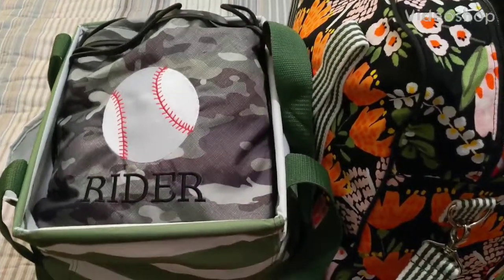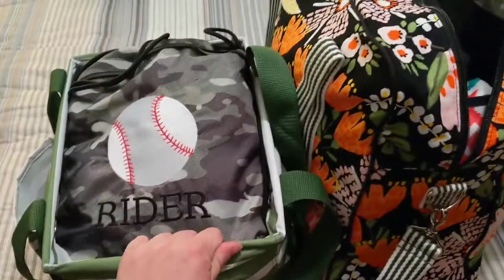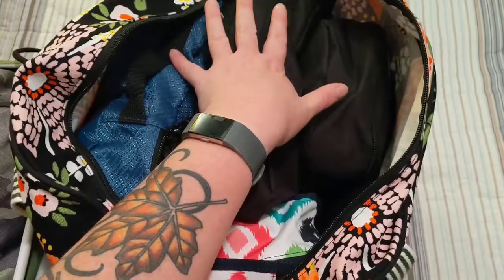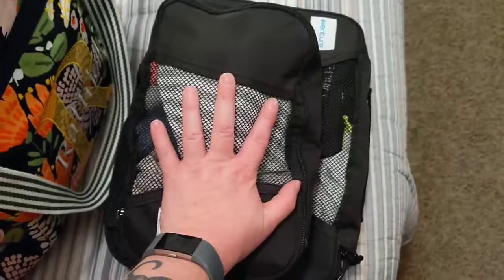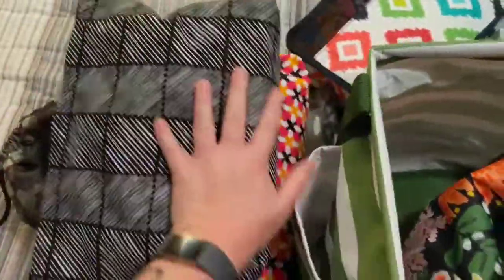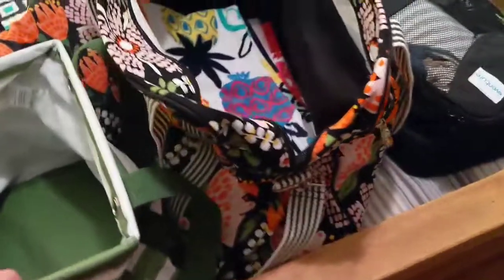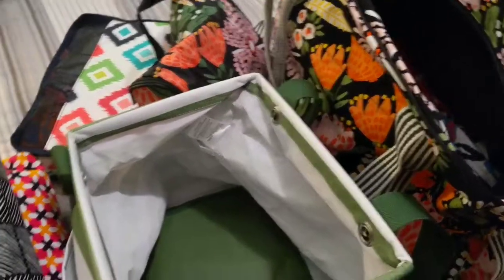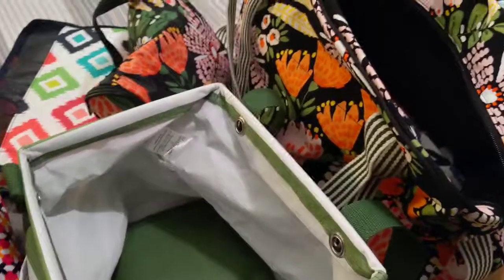Baseball Weekend Packing using Thirty One products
Check out how I use all my favorite Thirty One products to pack for a baseball weekend.